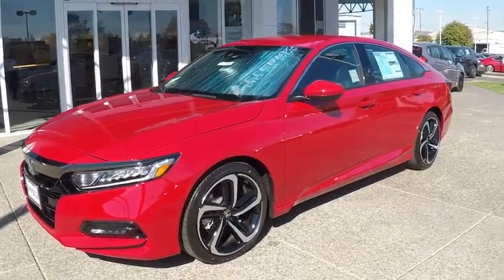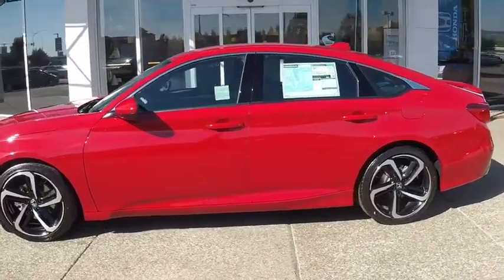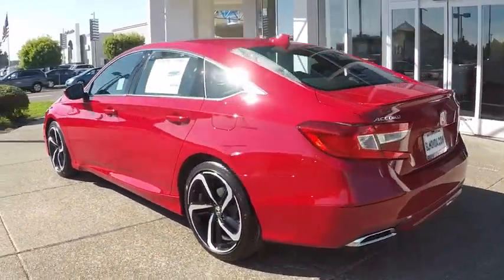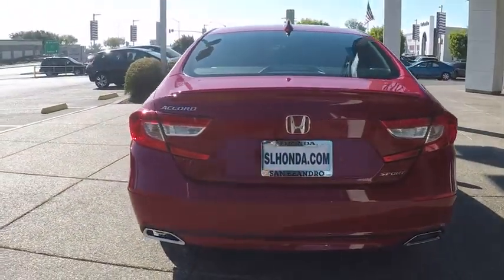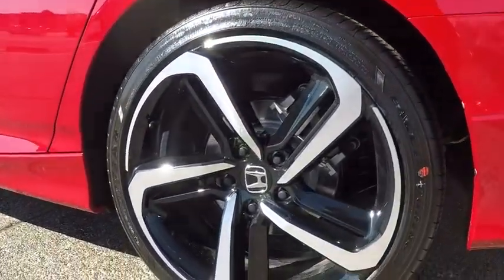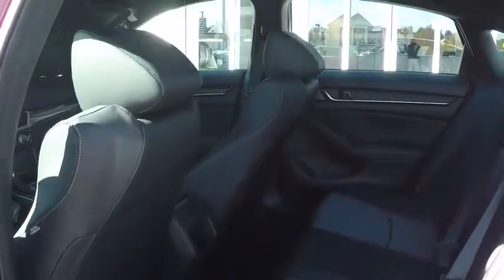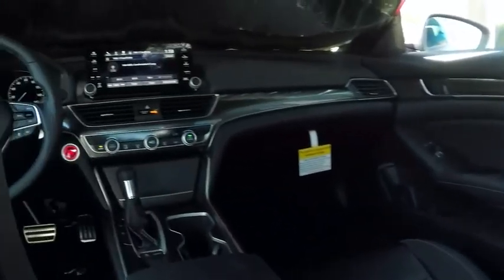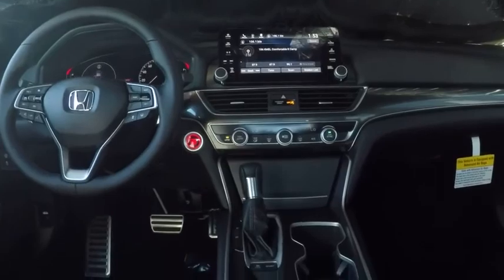2020 Honda Accord Sport 1.5T Sale Price Lease Bay Area Oakland Alameda Hayward Fremont San Leandro C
San Marino Red 2020 Honda Accord Sport 1.5T Sale Price Lease Bay Area Oakland Alameda Hayward Fremont San Leandro CA
2020 Honda Accord Sport 1.5T - Stock#: 43993 - VIN#: 1HGCV1F36LA022154